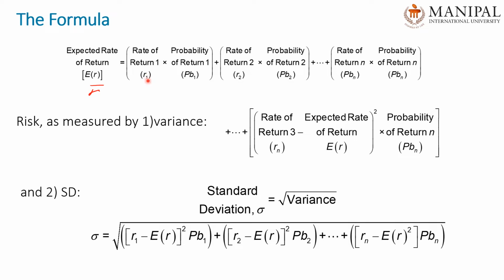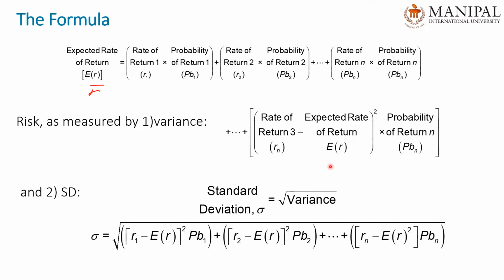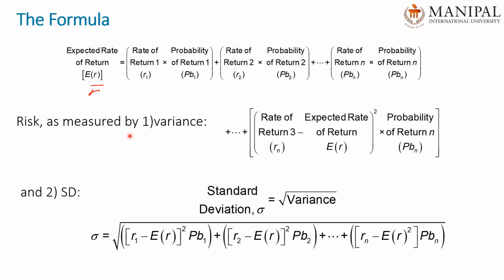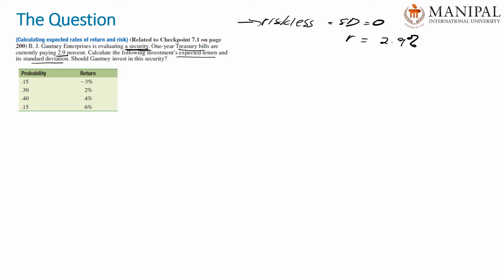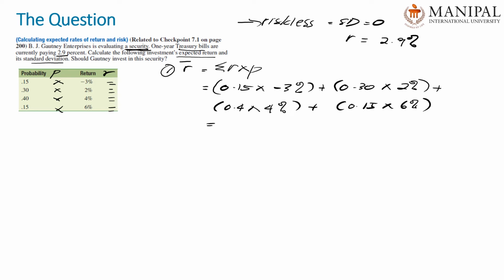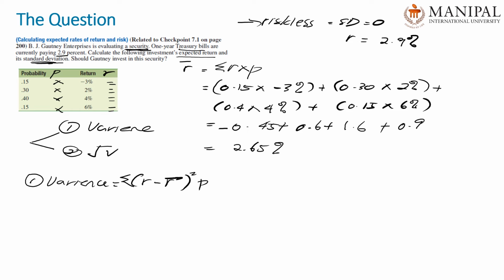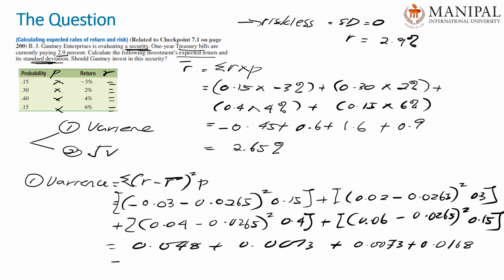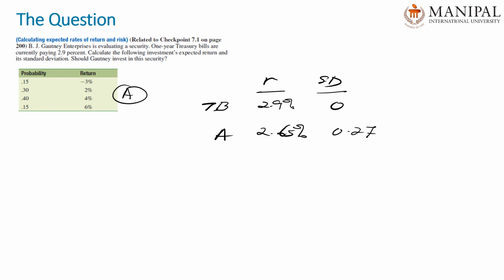Risk and Return Tutorial Question